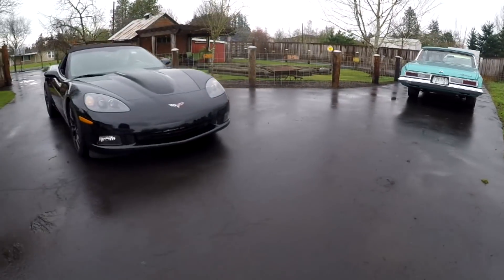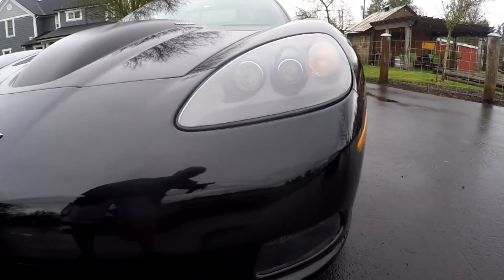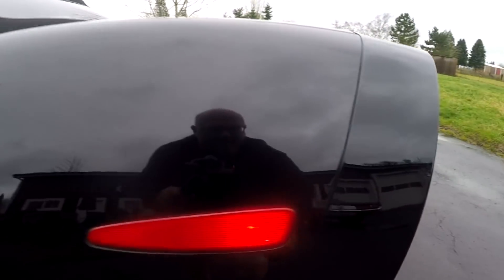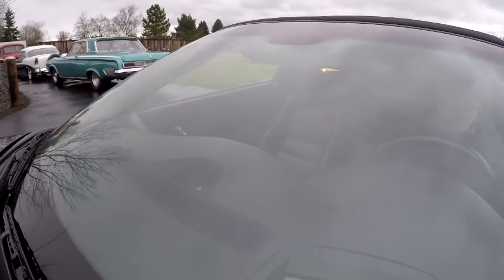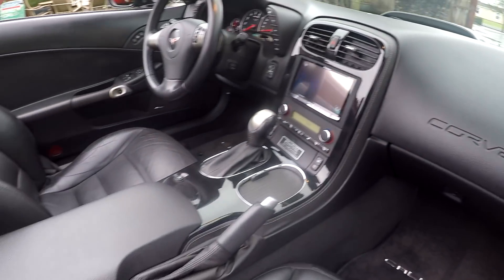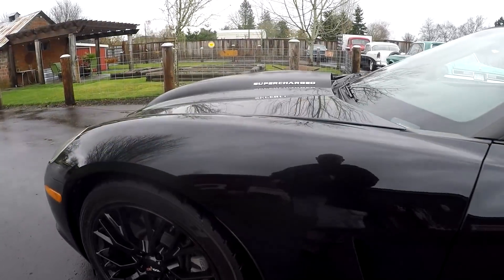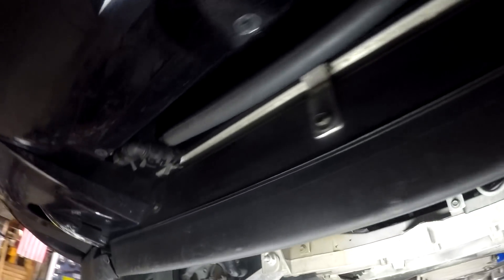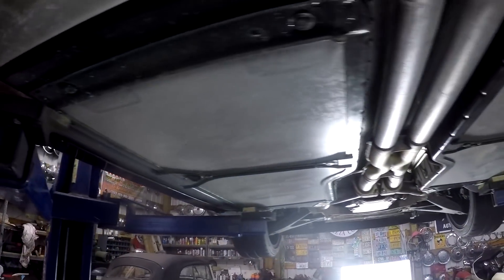2008 Callaway Supercharged 580 Corvette Roadster - DENWERKS - BRING A TRAILER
Awesome car we are offering at NO RESERVE, on BRING A TRAILER Auctions.  Triple Black Roadster, Factory Callaway 580 SuperCharged.